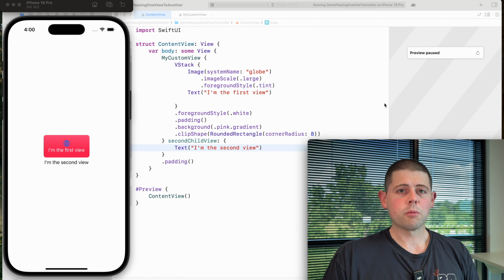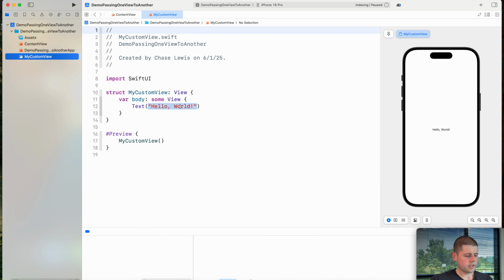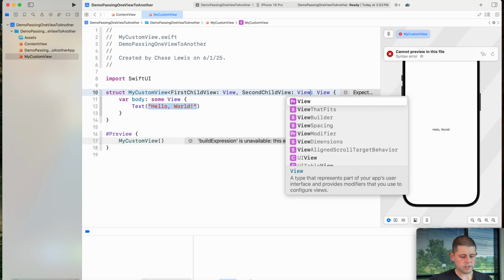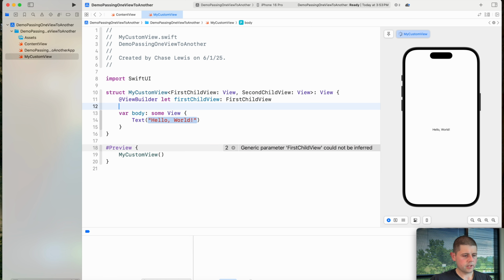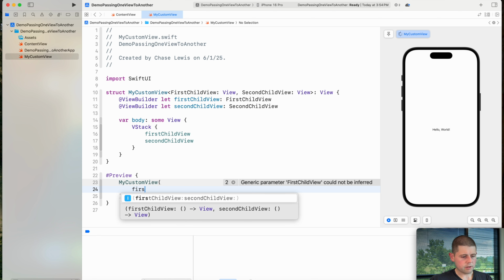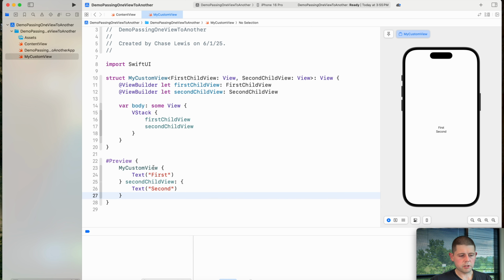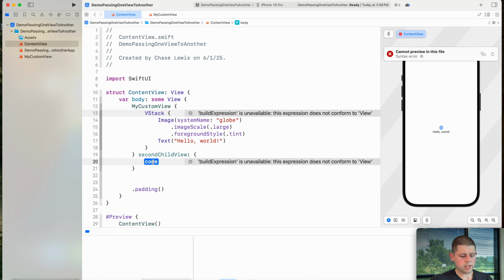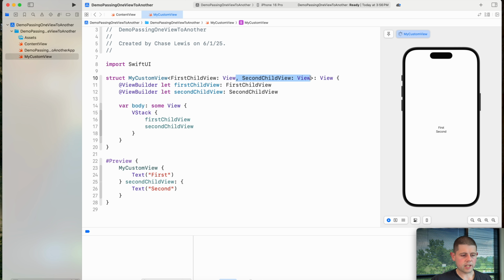Pass One View To Another in SwiftUI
In this video we go over how to pass a view as a parameter into another view.